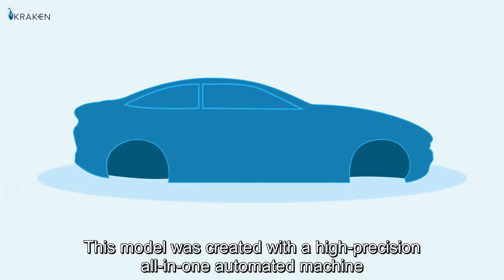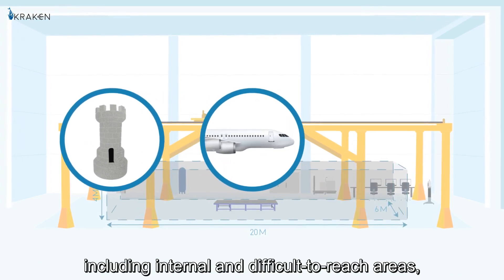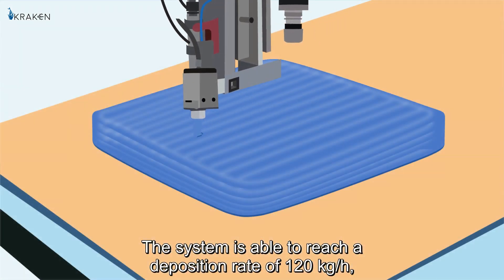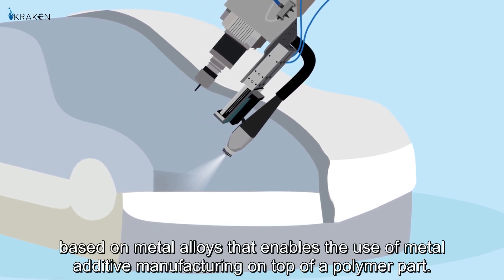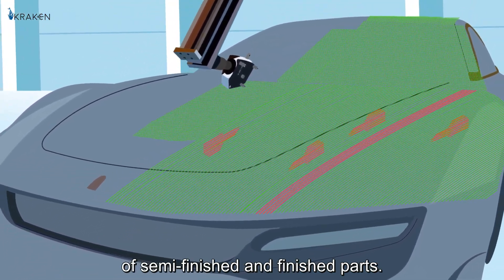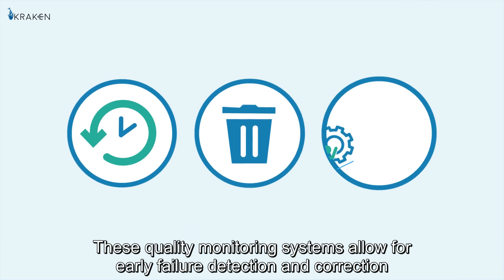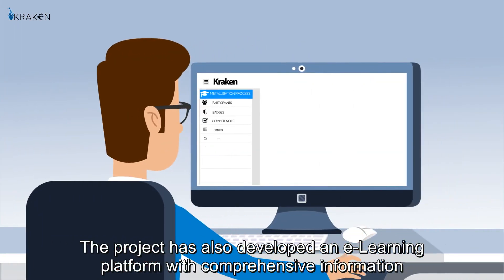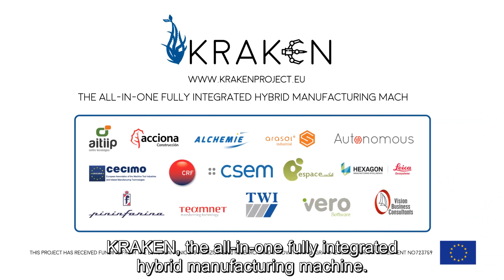Kraken project results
Kraken Project is a European funded one, which developed a hybrid and automated multimaterial machine that integrates additive and subtractive manufacturing technologies. The project came to an end and in this video you can watch the results we achieved in the last three years.